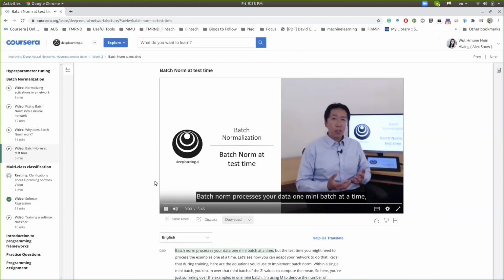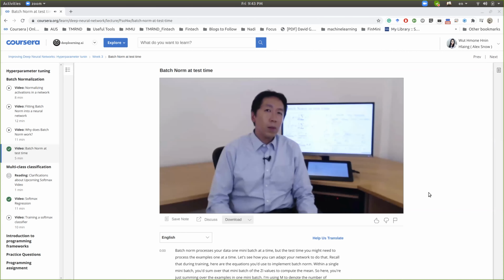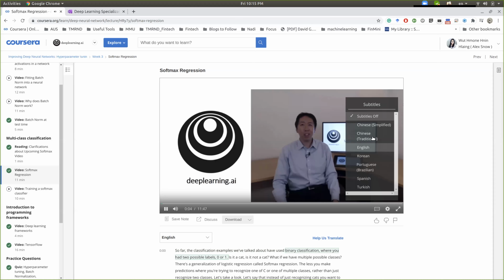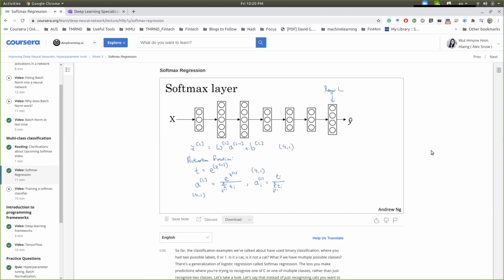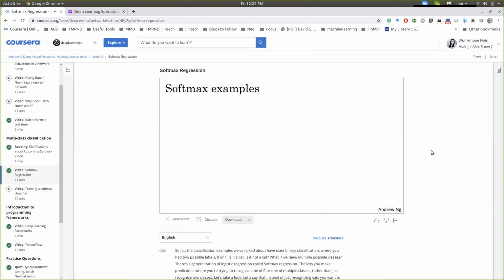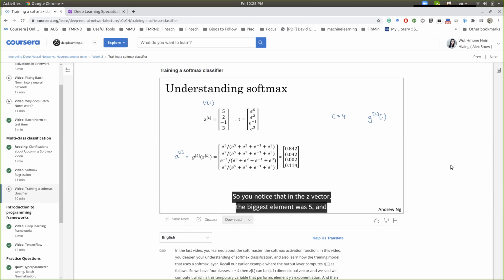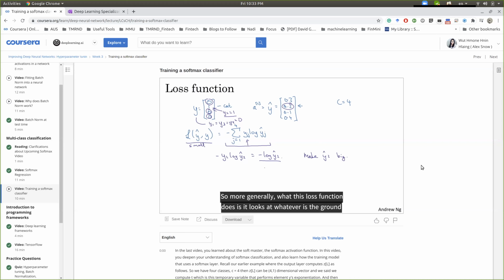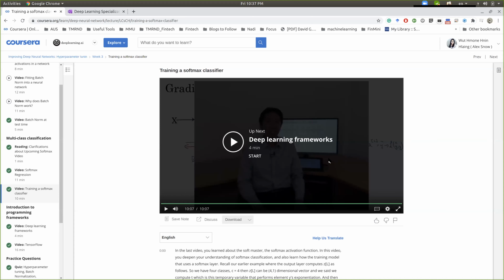Softmax Regression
Batch Norm at test time
Training a softmax classifier